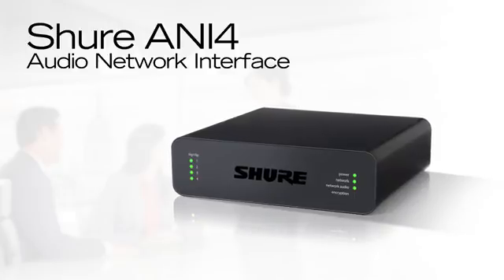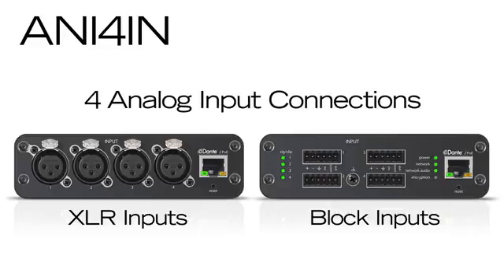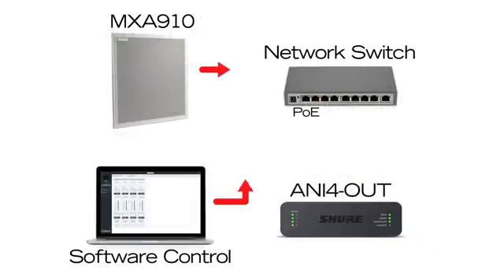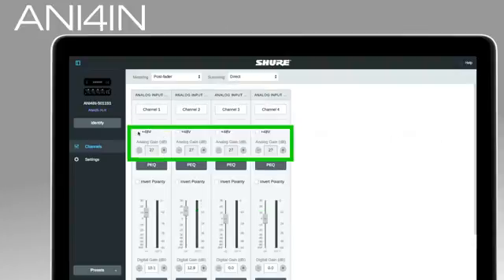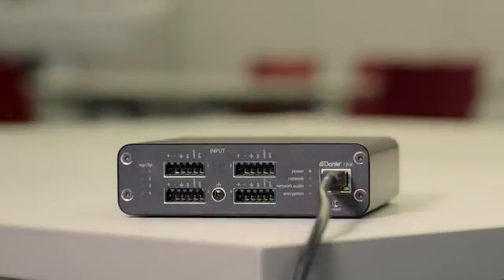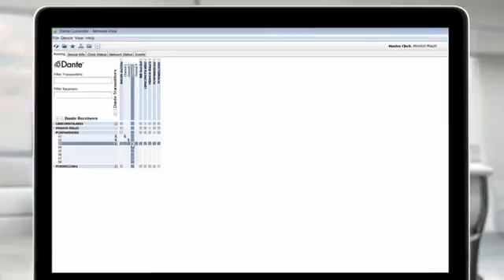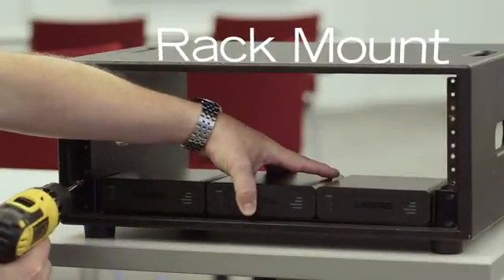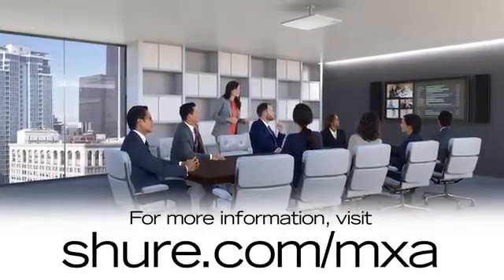Shure Audio Network Interface ANI4 Product Overview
The Shure Audio Network Interface converts up to four line/mic analog signals onto a Dante network for easy audio routing and browser-based connectivity. Available in XLR and block connector models, each interface features browser-based software that delivers comprehensive control over audio and network settings.